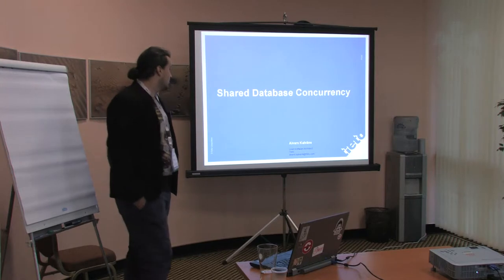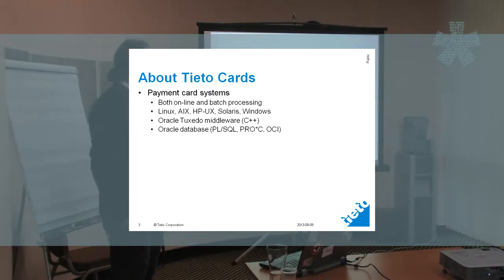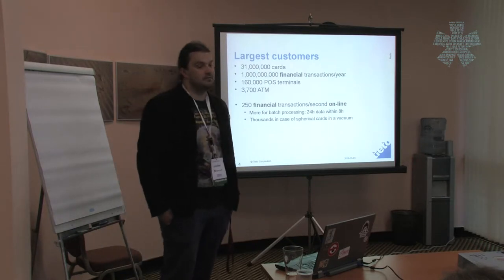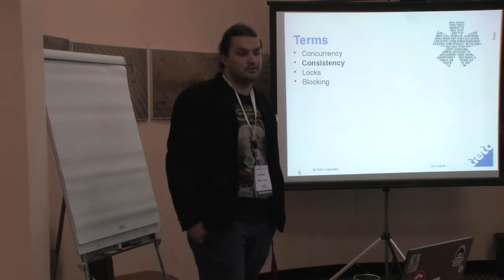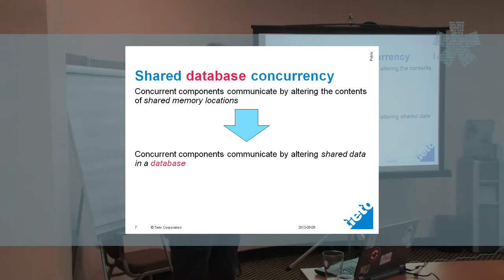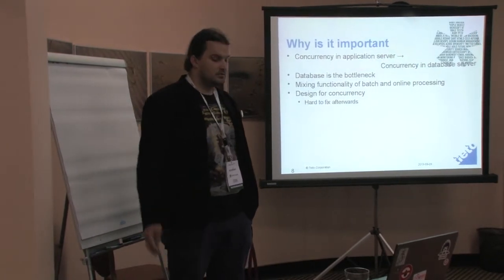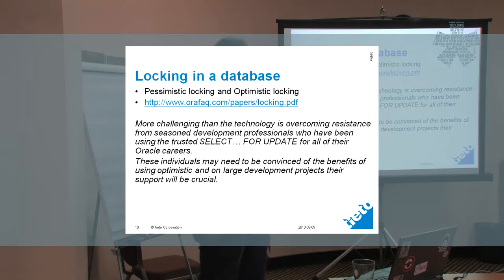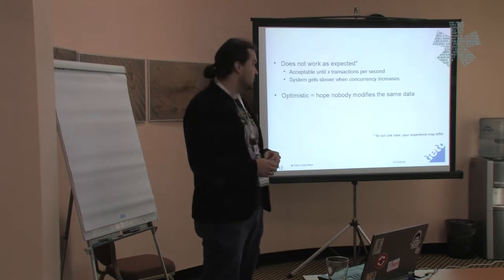Aivars Kalvāns 'Shared Database Concurrency'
Presentation: Shared Database Concurrency
Speaker: Aivars Kalvāns
Event: Wildcard Conference 2013 by LDN, Agile Latvia and LVOUG on September 13, 2013